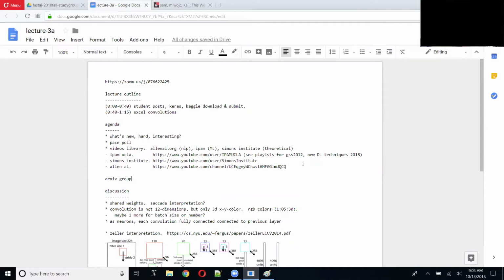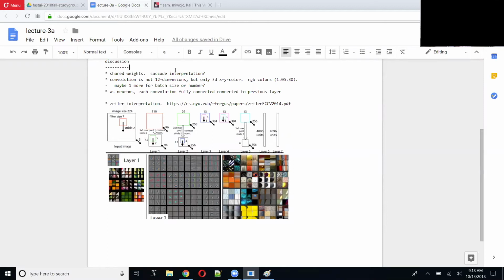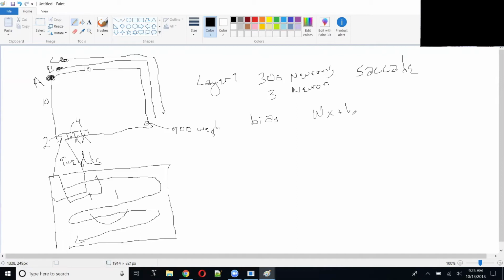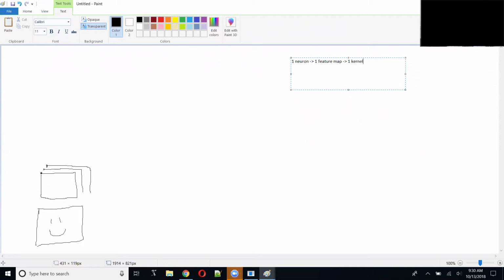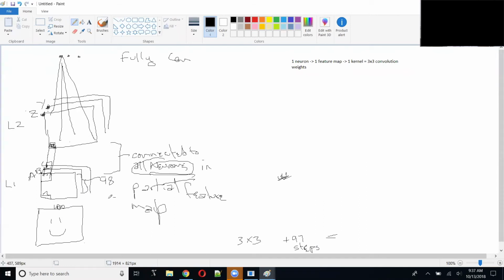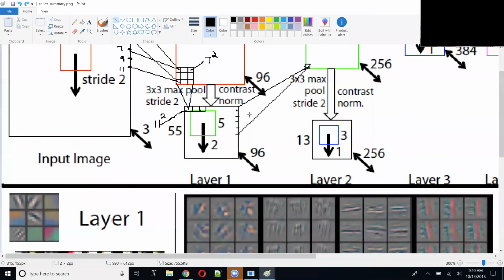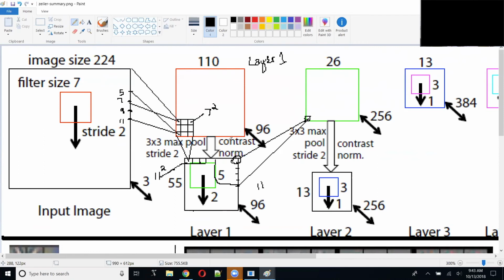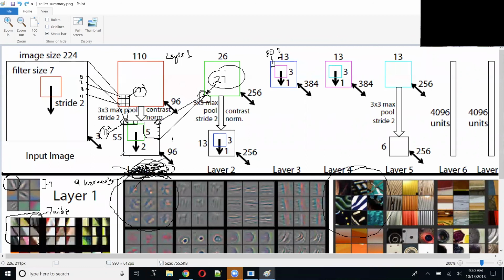TWiML & AI x Fast.ai Deep Learning Study Group – Session 3A – October 13, 2018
This video is a recap of our Fast.ai x TWiML Online Deep Learning Study Group.

In this session, we review lesson three, Improving Your Image Classifier.

1. Sign up for the TWiML Online Meetup, noting fast.ai in the “What you hope to learn” box.

2. Use the email invitation you’ll receive to join our Slack group. If you don’t receive it within a few minutes, check your spam folder.

3. Once you’re in Slack, join the fast_ai channel and hop over to intros as well and introduce yourself.

4. Use the link posted in the meetup slack channel to add our events to your calendar.